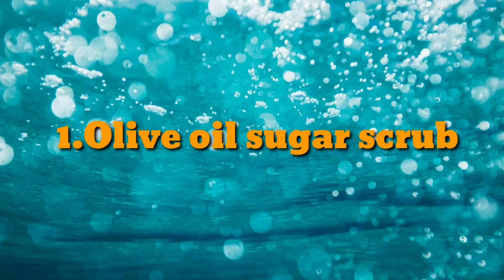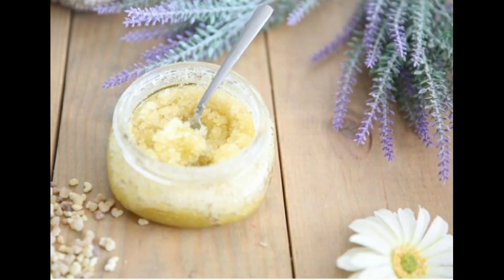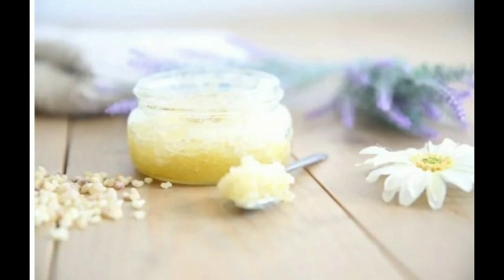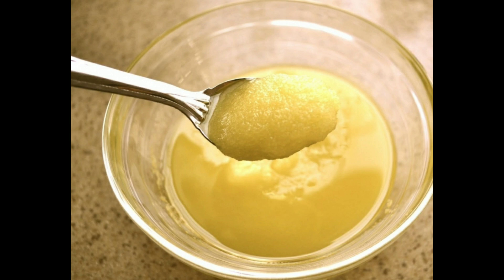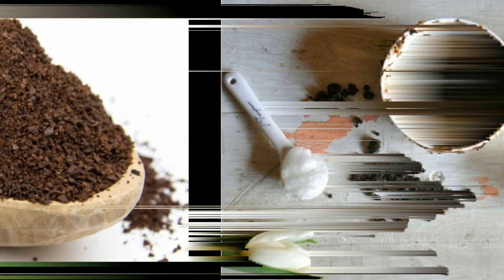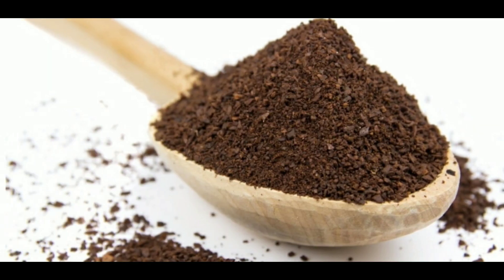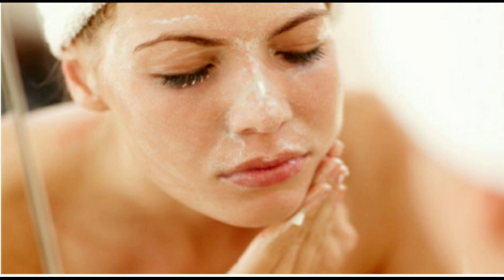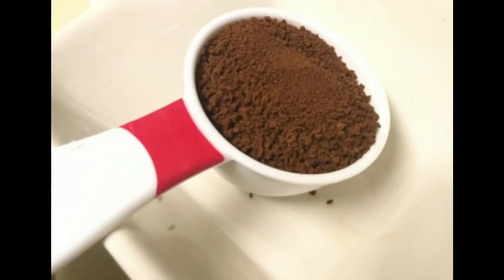HOMEMADE DIY FACE SCRUB FOR GLOWING SKIN || BY FAIR & GLOW PROFESSIONAL SALON